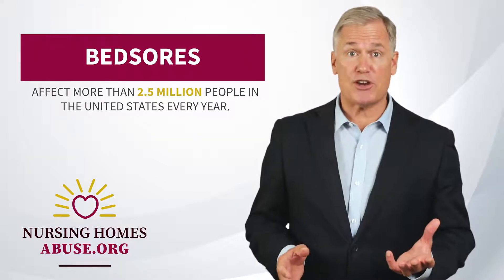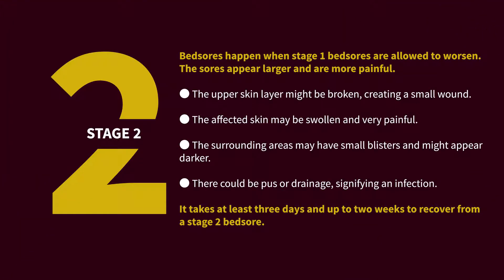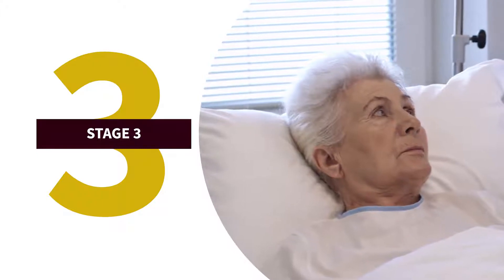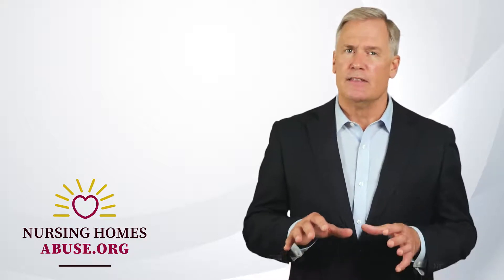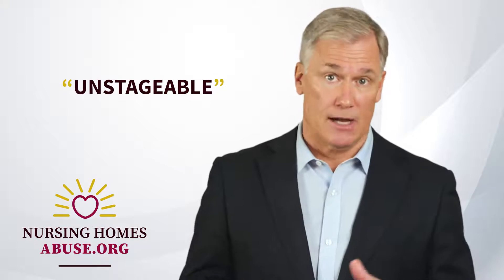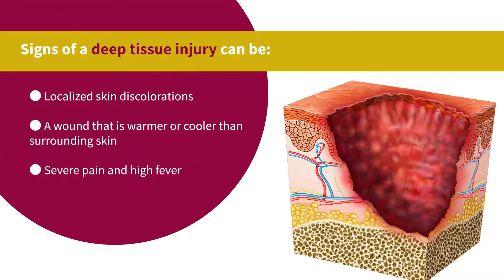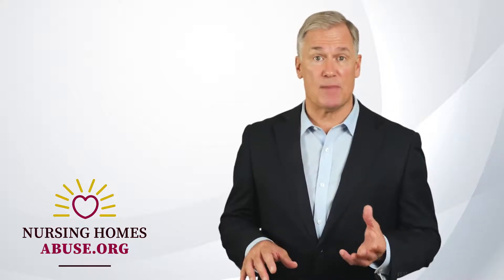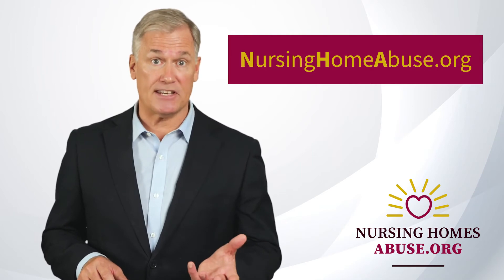Bedsore Stages in Nursing Homes